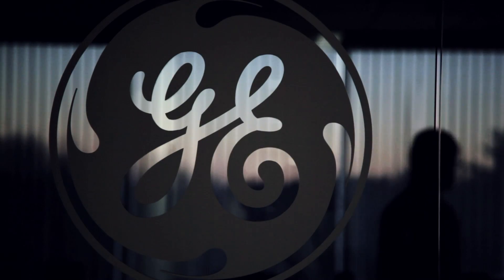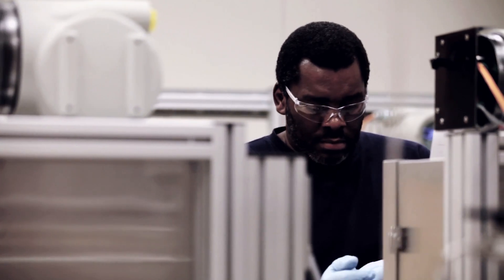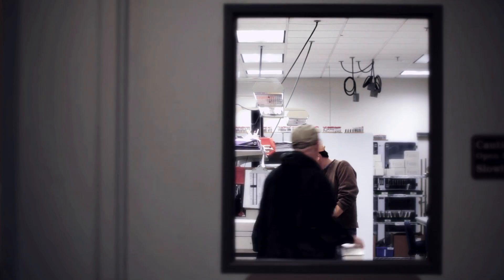Working at Baker Hughes Digital Solutions Oil & Gas Boston Center & Making a Difference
Watch real Baker Hughes Digital Solutions employees explain what they do at the GE Oil & Gas Boston Center & what makes us unique.

The Boston Center is a light manufacturing site. All of our products really consist of a sensor, a cable and a computer that will read the signal coming from that sensor. Our customers have challenges and those challenges are becoming greater, as they have to look for oil and gas in more difficult locations like at the bottom of the ocean. Traditional technologies can't do that, and we have to come up with new technologies to address the challenges those areas present.

The reason our company is unique is that we solve problems for our customers that are extremely tough in extremely hazardous conditions.